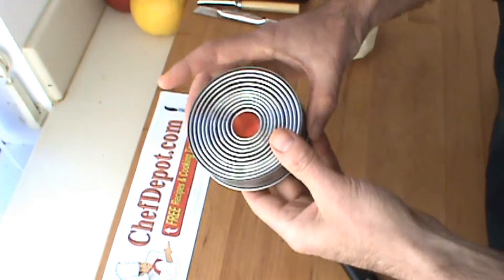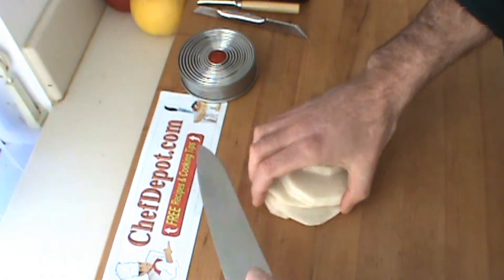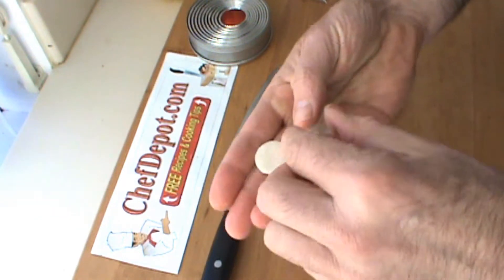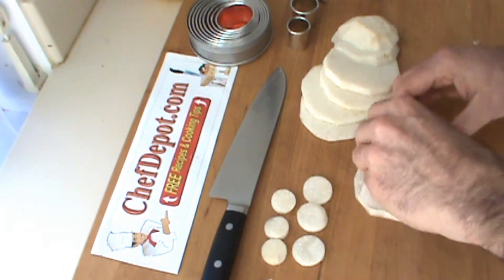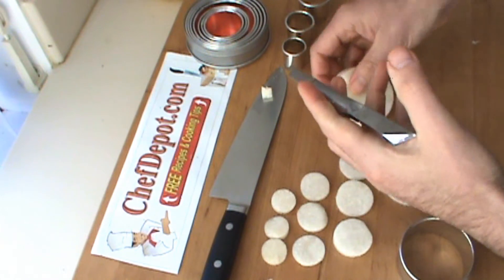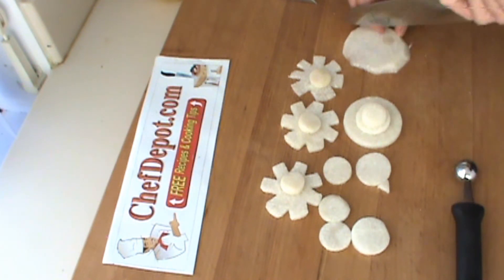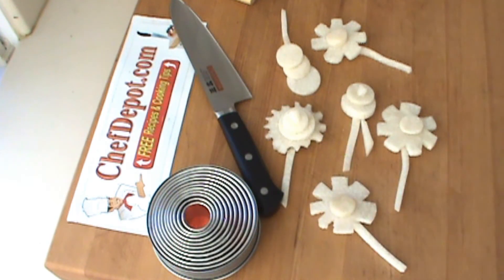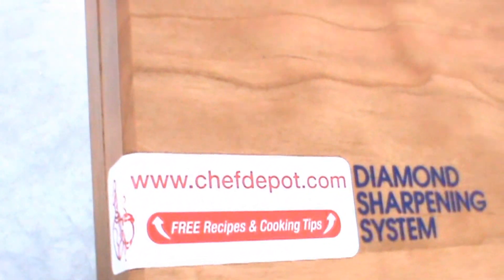round cutters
Vegetable flowers tools ; Quality Cutter sets, Carving Tools, Melon Scoops are in stock. Chef Knife is here; Chef tested knives are rated for you. Our USA made chopping blocks are #1 and in stock